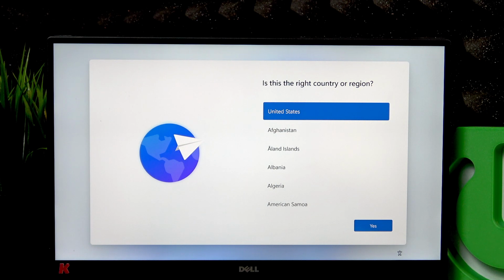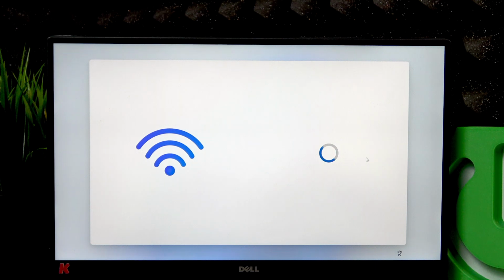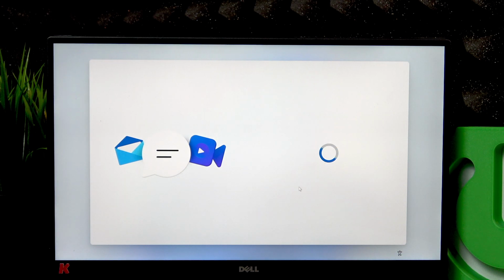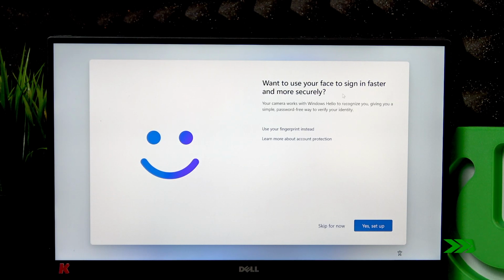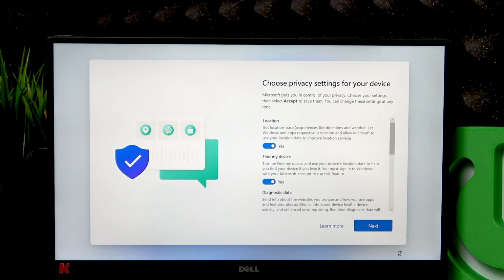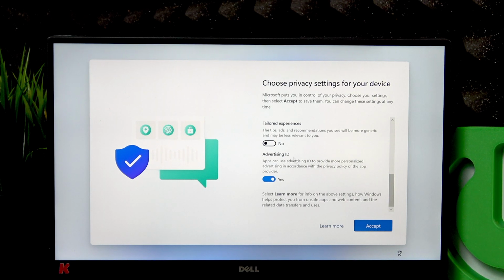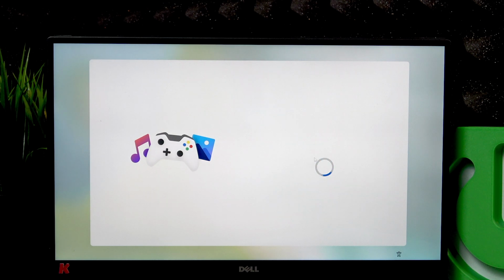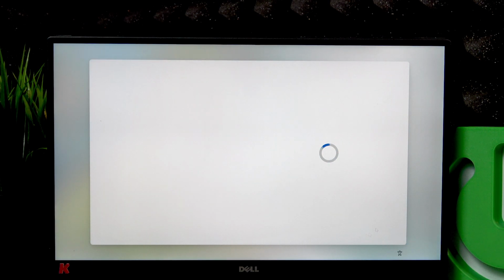DELL XPS 13 – How to Set Up Your Device for the First Time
Setting up your new DELL XPS 13 laptop for the first time? In this video, we walk you through the complete initial setup process step by step, including selecting your country and keyboard layout, connecting to Wi-Fi, signing in with your Microsoft account, creating a PIN, and choosing privacy settings. Whether you’re using your DELL XPS 13 for personal or work use, you’ll learn how to get your device ready quickly and easily. We also cover options for device naming, backup, and connecting your phone, so you can start using your DELL XPS 13 with confidence.

How to set up a new DELL XPS 13 laptop from scratch?
How to connect DELL XPS 13 to Wi-Fi during setup?
How to create a PIN and choose privacy settings on DELL XPS 13?

0:00 Introduction and Welcome
0:08 Select Country or Region
0:17 Choose Keyboard Layout
0:32 Add Second Keyboard Layout (Optional)
0:37 Connect to Wi-Fi Network
1:11 Device Update Check
1:24 Accept License Agreement
1:29 Name Your Device (Optional)
1:51 Choose Personal or Work Use
2:22 Sign In with Microsoft Account
2:29 Enter Password
3:22 Set Up Face Sign-In (Optional)
3:29 Create a PIN
4:10 Choose Privacy Settings
5:32 Restore from Backup or Set Up as New PC
6:00 Customize Experience (Optional)
6:23 Connect Phone to PC (Optional)
6:43 Back Up Phone Photos (Optional)
6:56 Decline or Accept Additional Software
7:36 Finish Setup
7:40 Setup Complete and Outro